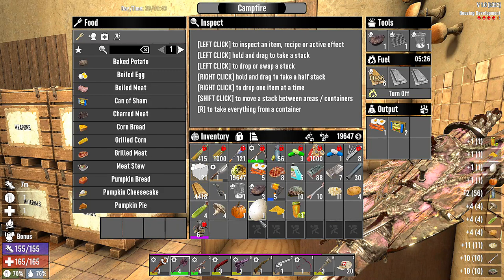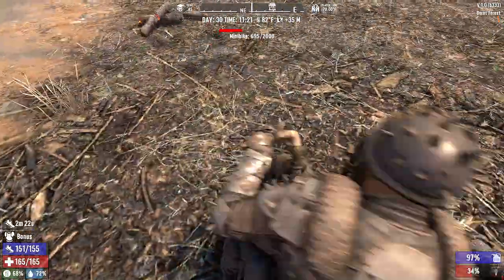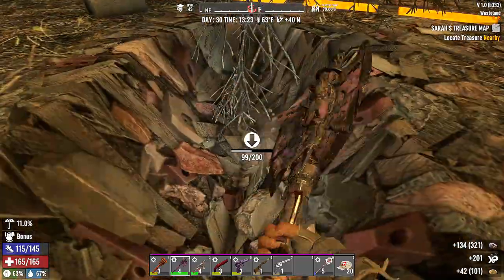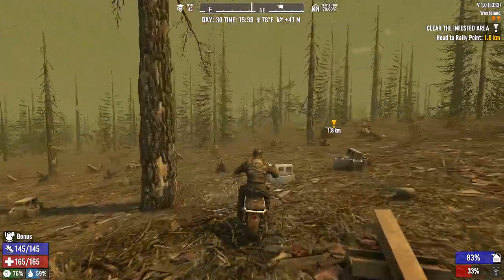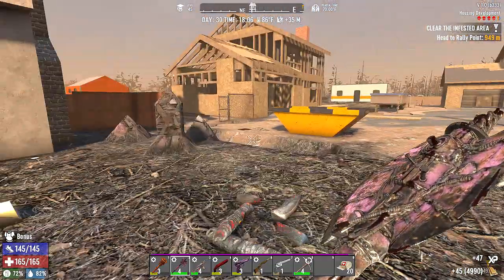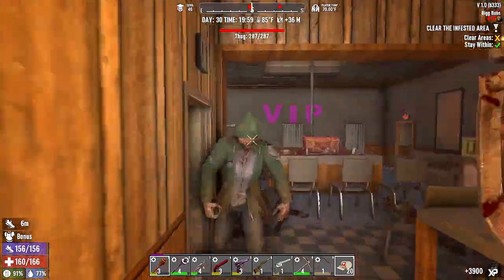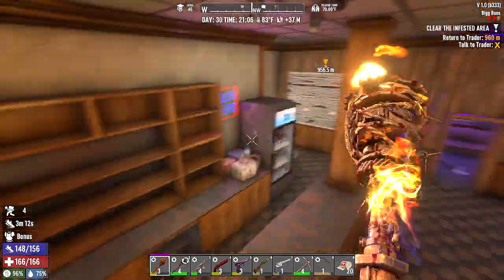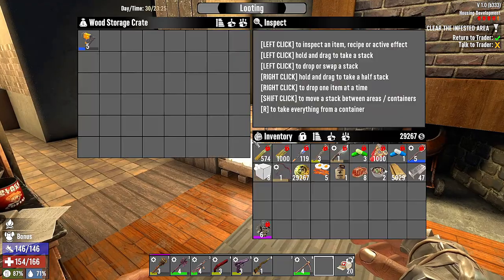7 Days to Die - Blind as a Bat! - Episode 30